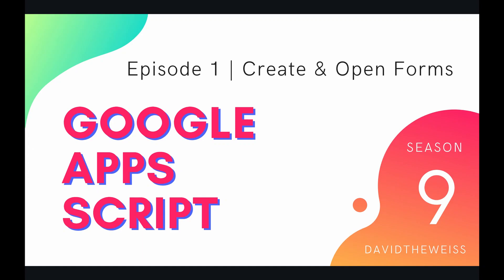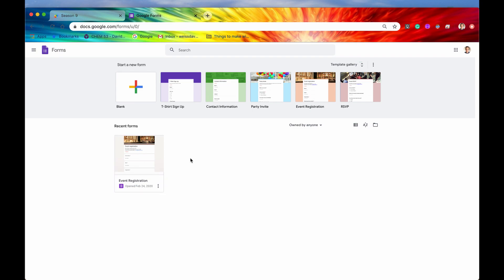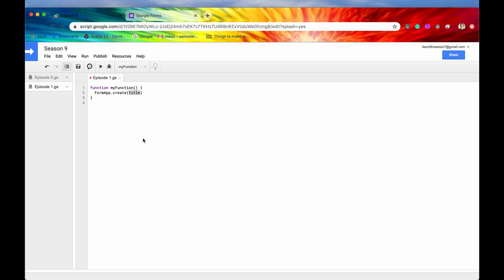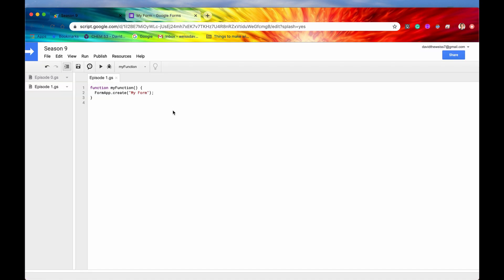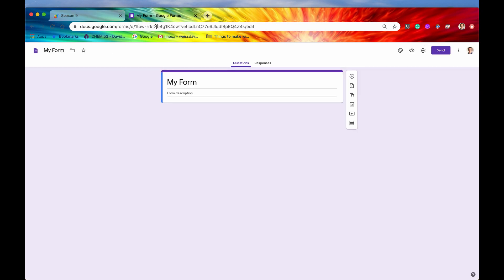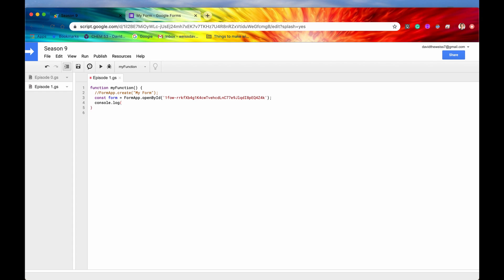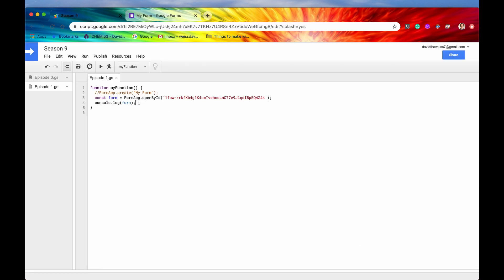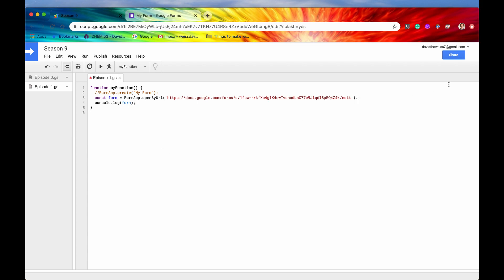Create & Open Forms - Episode 9.1 | Apps Script ~ Forms Service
Hey Coders! Before you can start modifying and analyzing your Forms data, you'll first have to create a new Form or connect to an existing one. The methods to do this are similar to the other G Suite applications, so they should be very familiar by now. They are: create, openById, and openByUrl. Watch this video to learn how you can implement these in your code too!